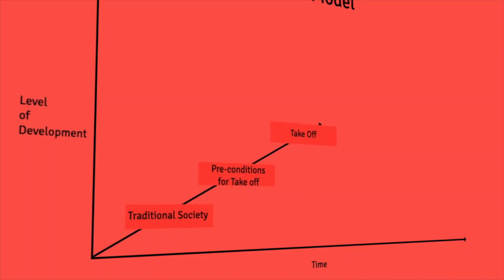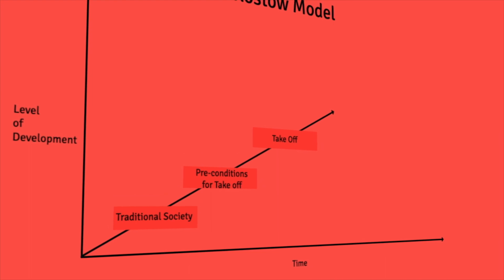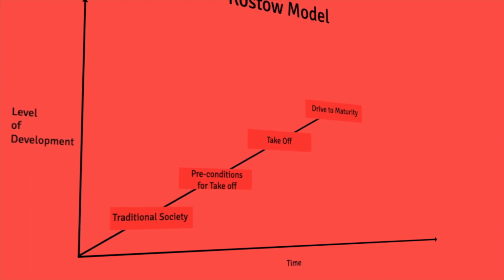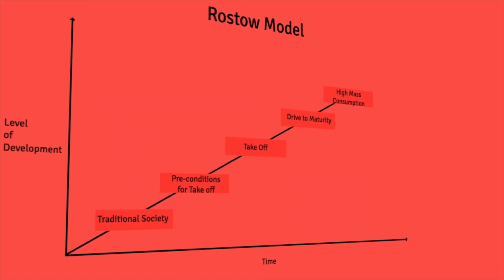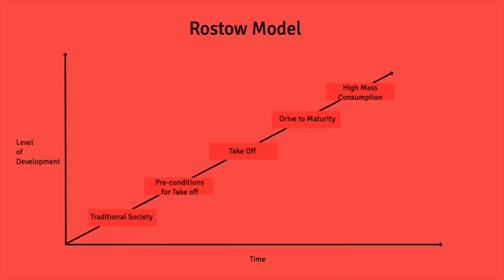Why the geography you learnt at school is wrong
Whether you think back to your school days fondly or not, I’m sure some of you will remember being taught the Rostow Model during your geography lessons (probably for your GCSE / A Level if you’re from the UK). In this video I discuss the critiques of this model and why I think the emphasis of the teaching on this model should be shifted from using it to critiquing it as there is a lot to learn from doing so.

Let me know in the comments if this is something you remember being taught at school and if there’s anything else you were taught which you later realised wasn’t quite right.

Also, let me know if you have any questions about geography, politics or science that you’d like me to look into and the next video could be an answer to something you’ve been wondering about for a while now.

Channel graphics, thumbnail and postproduction by Anne Bast

Contents:
(00:00) Intro
(00:30) Rostow Model
(01:30) Syllabus
(3:30) Critiques in teaching material
• (3:30) Not all countries start from the same position
• (3:55) It is a description of European development
• (5:05) Doesn’t account for technological advancements
(6:10) Critiques not in teaching material
• (6:20) There is not one modernity nor a linear path to reach it
• (7:50) This model is tied up in Cold War politics
(8:50) Things need to change
(9:45) Outro

References:
Ferguson, J. (2006) Global Shadows: Africa in the Neoliberal World Order Durham, NC and London: Duke University Press.

Friedman, S.S. (2006) ‘Periodizing Modernism: Postcolonial Modernities and the Space/Time Borders of Modernist Studies’ Modernism/Modernity 13 (September): 425–43.

Pearce, K. (1999) Narrative Reason and Cold War Economic Diplomacy in W. W. Rostow's "Stages of Economic Growth". Rhetoric and Public Affairs, 2(3), 395-414.

Robinson, J. (2005) Ordinary Cities: Between Modernity and Development. London: Routledge.

Wade, P. (2007) ‘Modernity and Tradition: Shifting Boundaries, Shifting Contexts’, In S. Hart, N. Miller (eds.) When was Latin America Modern?, London: Palgrave, pp.49-68.

Watts, M. (1995) A new deal in emotions. In: Crush, J. (ed.) Power of Development. Routledge.